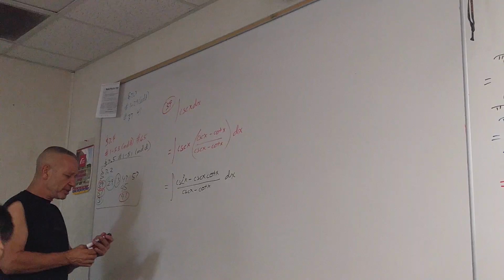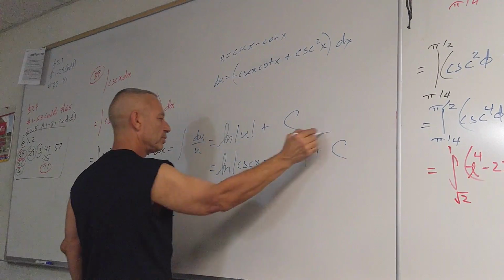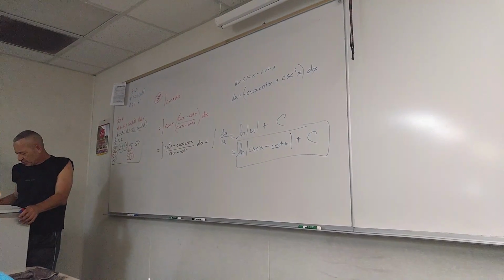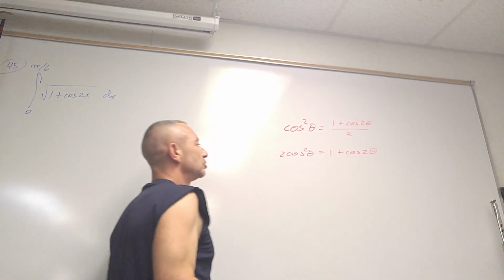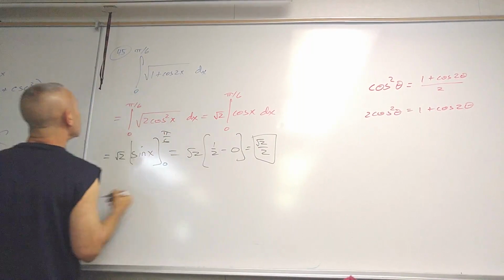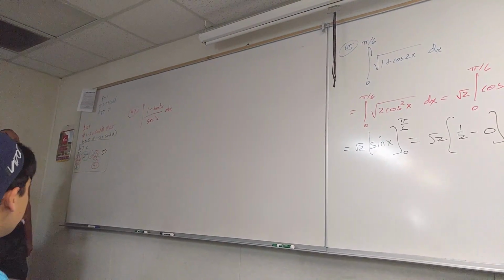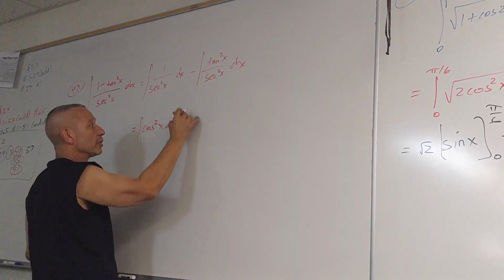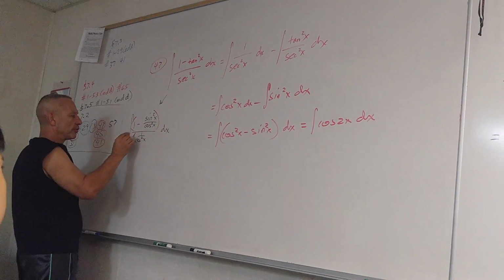7 2 39 45